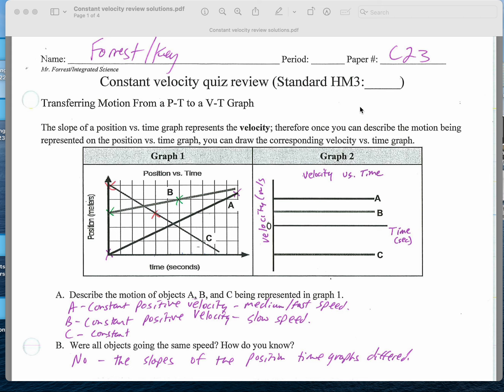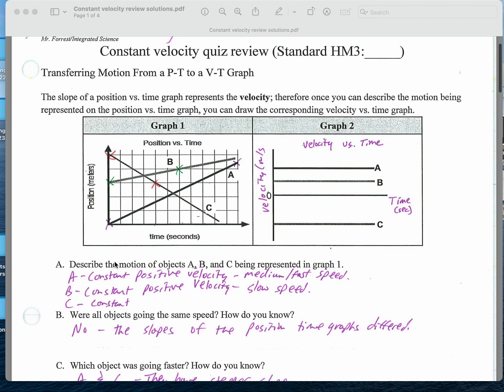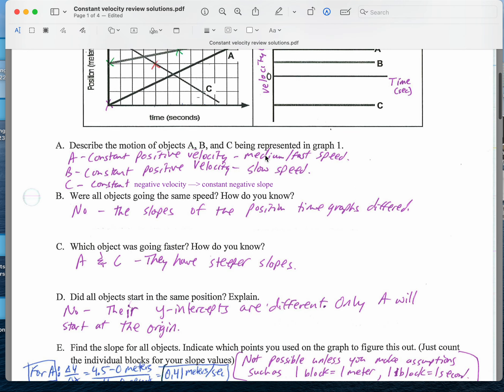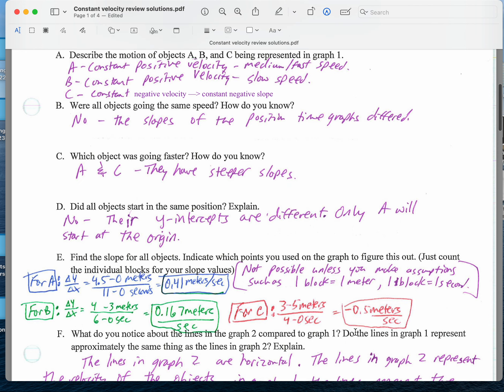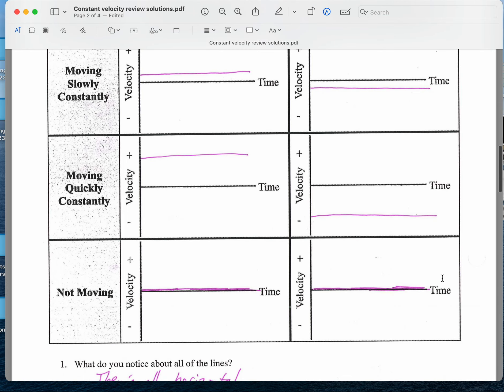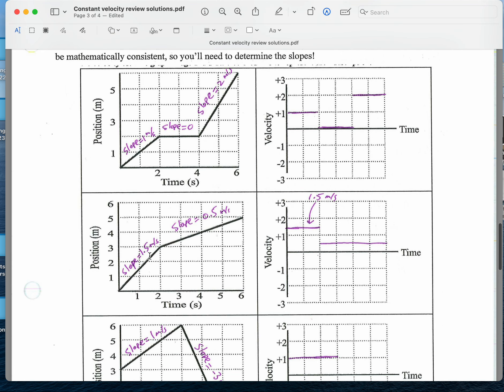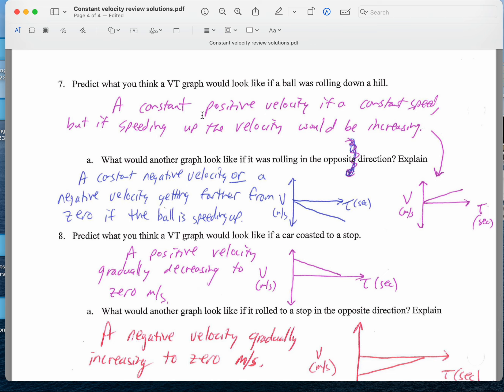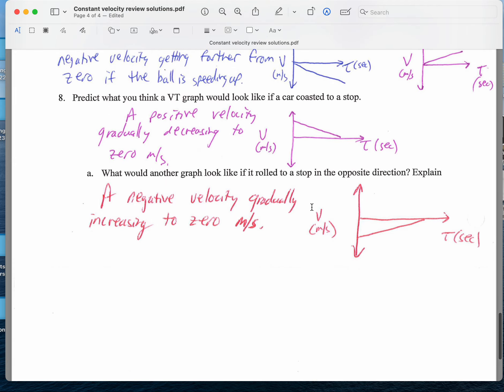Constant velocity quiz review solutions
This is my video going over the solutions to the constant velocity quiz review for Integrated Science